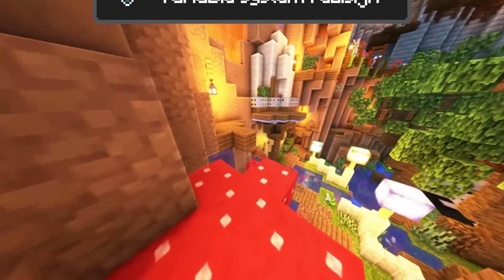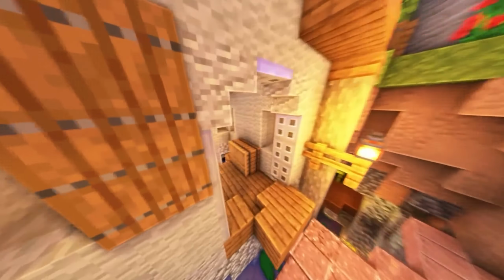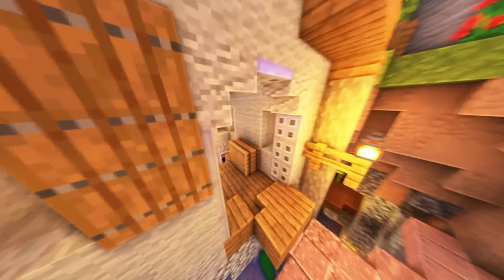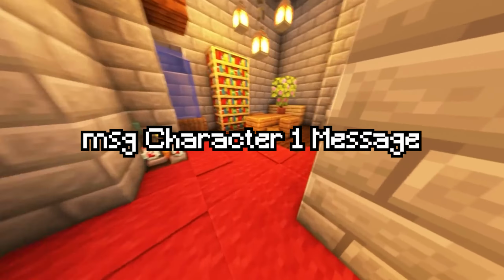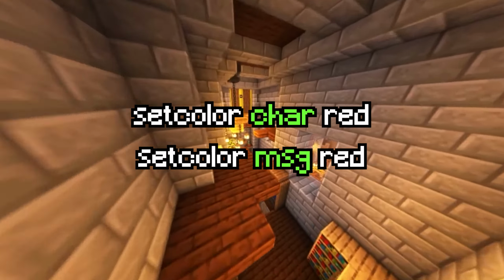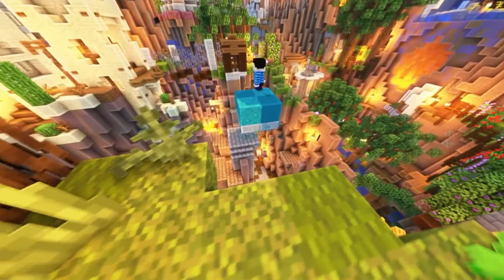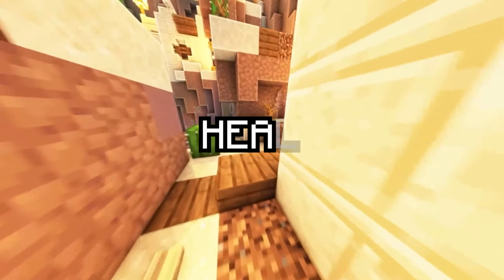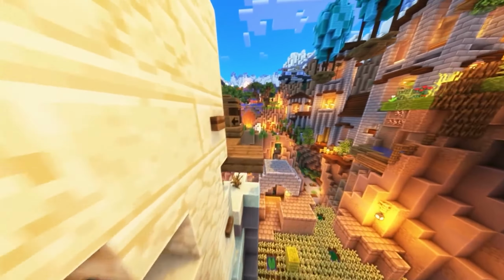Create Your OWN Minecraft Stories | StoryScript 0.2 UPDATE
Minecraft StoryScript 0.2 is finally here! Turn Minecraft into your own RPG or story game — no coding required! Create quests, cutscenes, and scripted events easily.

This mod lets you create full storylines, quests, cutscenes, character dialogs and scripted events inside Minecraft — all without coding experience.
If you’ve ever wanted to turn Minecraft into your own story game, this is the tool.

Timecodes:
00:00 - Intro
00:13 - What’s New in StoryScript 0.2
00:29 - Engine Rewrite: Tick-Based System Explained
01:29 - Variables and Console Commands (/sscript setglobal)
02:03 - Minor Fixes & Improvements (Sleep Command, Msg Placeholders)
02:25 - StoryScript API for Custom Commands
02:42 - Outro & Where to Download

In this new 0.2 update, StoryScript becomes even more stable, more flexible, and easier to use:

✔ Migrated to Minecraft 1.21.1
✔ Fully refactored codebase
✔ Reworked tick-based script engine for perfect timing
✔ sleep finally works correctly (no more instant execution!)
✔ Added fractional sleep values (sleep 0.5, sleep 0.25, etc.)
✔ New command: /sscript setglobal for world variables
✔ Fixed variable placeholders in msg character names
✔ Added IScriptCommand API so developers can create custom commands

StoryScript is becoming the most powerful tool for Minecraft creators who want to build quests, RPG mechanics, or cinematic adventures.
And this update is a big step forward.

Links in the profile

More exciting features are coming soon 👀